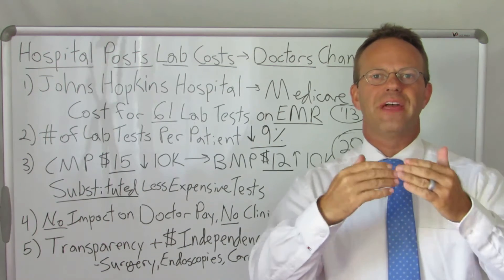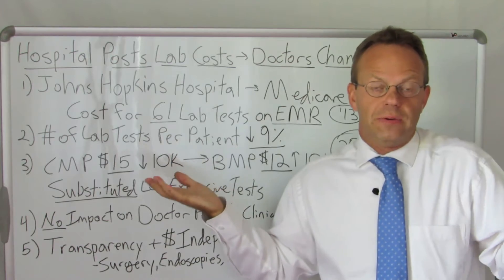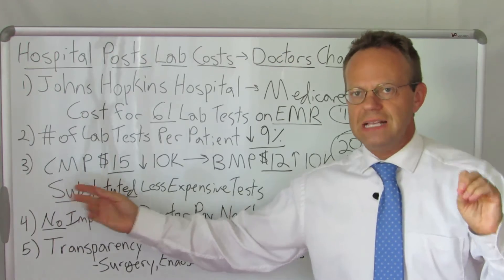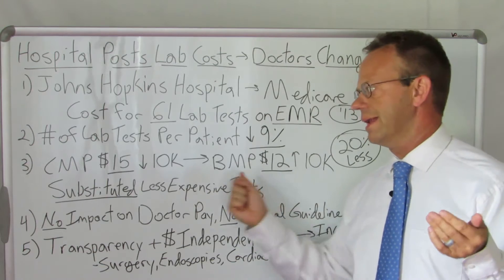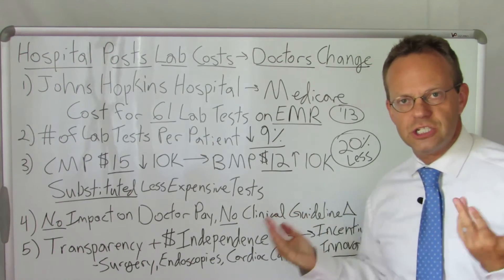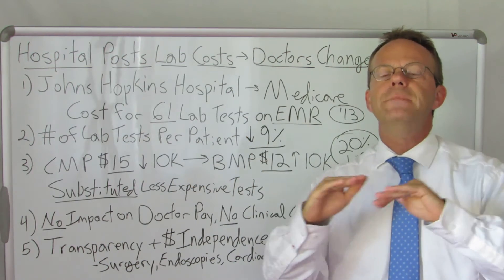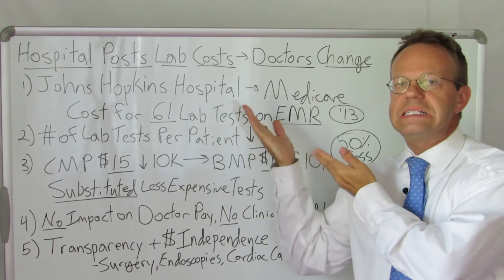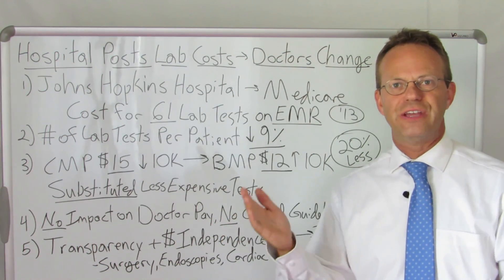Hospital Posts Lab Prices on EMR, Doctors Change Behavior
Johns Hopkins Hospital Listed the Cost of 61 Lab Tests on Doctors' Computer Screens... While They Were Ordering Labs.

Results:

--Just Seeing the Cost of the Lab Test DECREASED the Number of Labs Ordered Per Patient by 9%.

--Doctors Also SUBSTITUTED a Lower Cost Lab Test for a Higher Cost Lab Test 10,000 Times.

The Doctors Were NOT Clinically Directed to Change Their Behavior.

The Doctors' Pay Was NOT Affected by Their Lab Ordering Either Way.

This Study Illustrates How Giving Doctors Cost Information in a Setting of Clinical and Financial Independence AUTOMATICALLY Decreases Healthcare Waste.

Doctors Can Be Much Better Stewards of Healthcare Dollars... and the Technological Innovation Needed is Minimal.

90,000+ Views Per Month Across All Platforms.